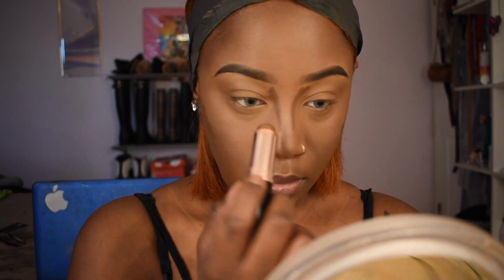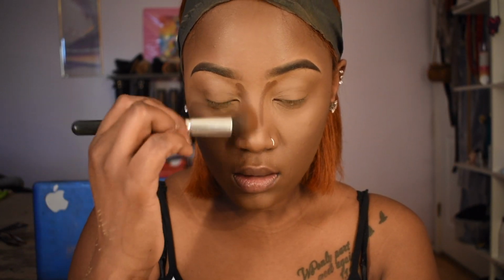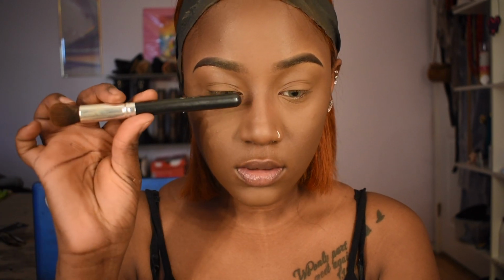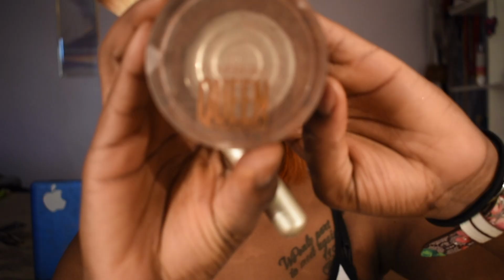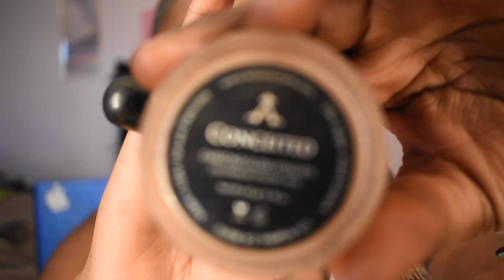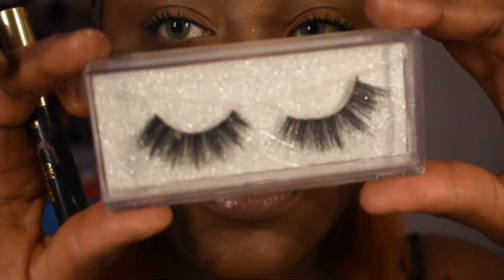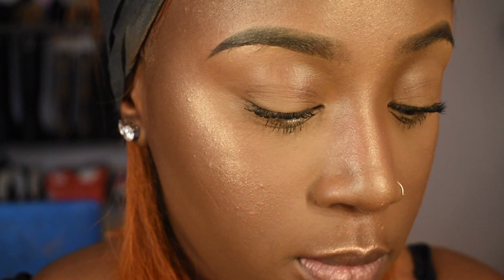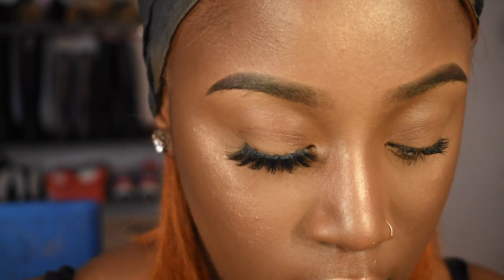Detailed Beginner Friendly Everyday Makeup Tutorial | Essie Rosee